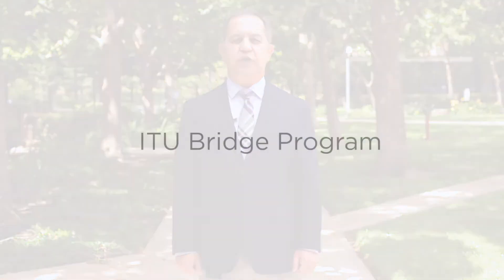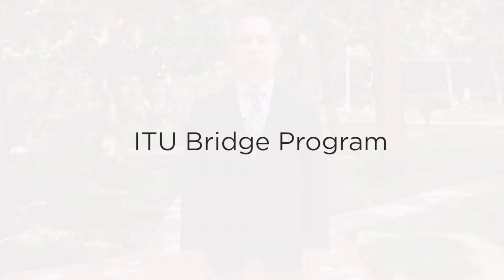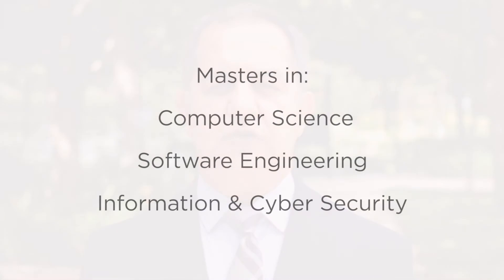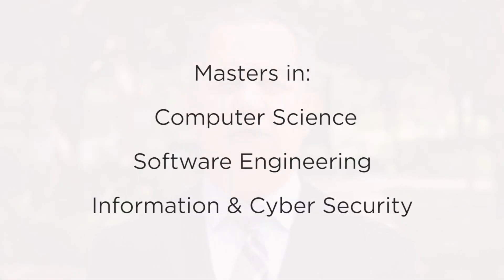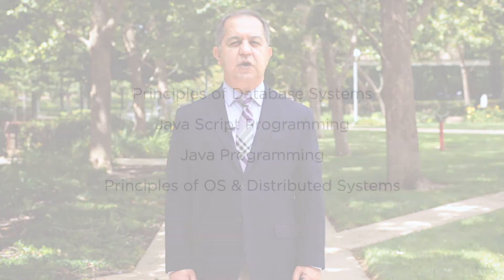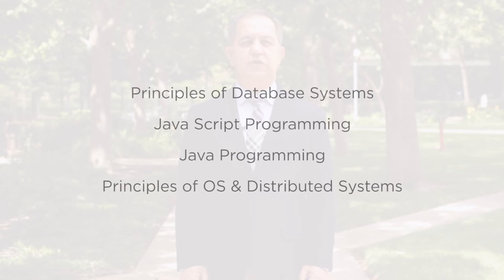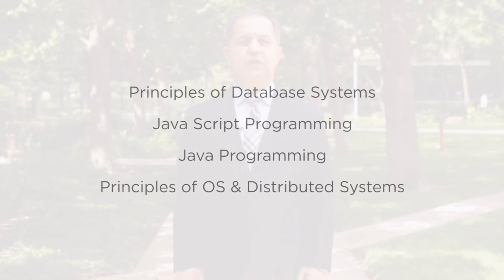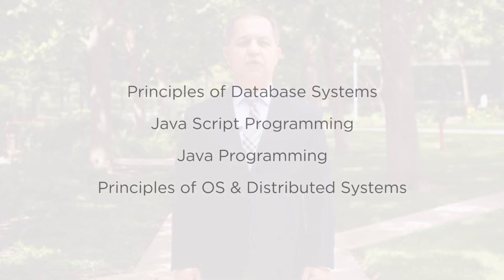ITU's Bridge Program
This program is designed to help students with non-computer science undergraduate degrees bridge the gap between their world and that of Computer Science, Software Engineering, and Information and Cybersecurity.

This opportunity is also available for students with CS undergraduate degrees as long as they require less than four years to graduate.